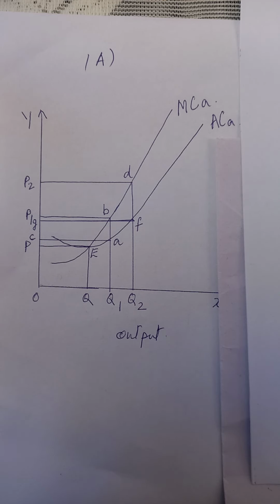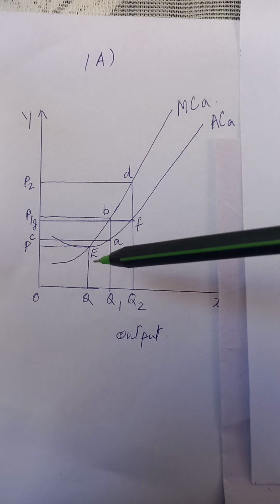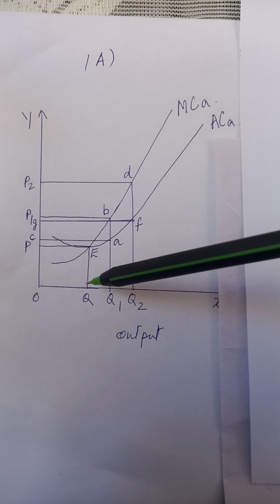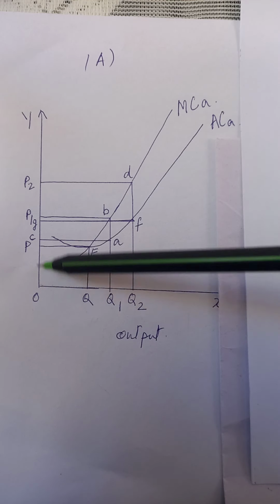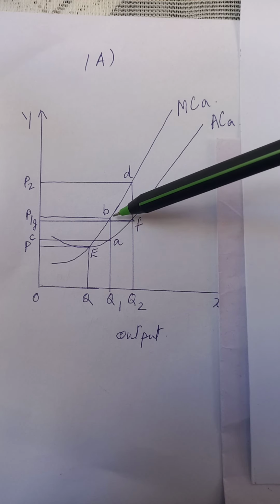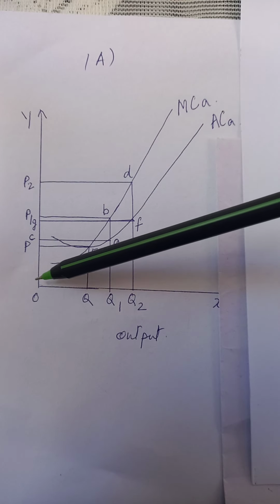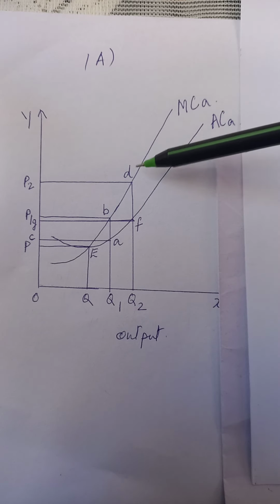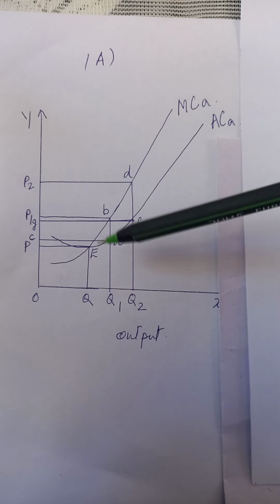23 February 2021